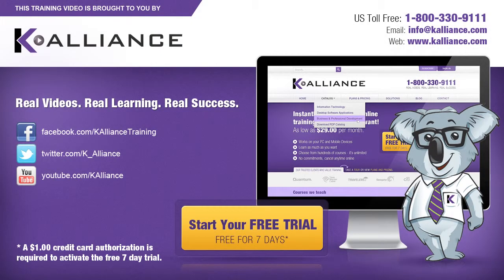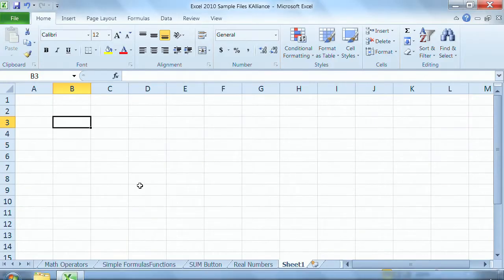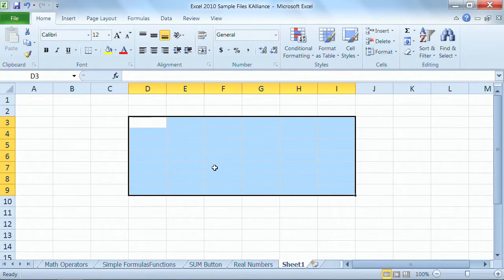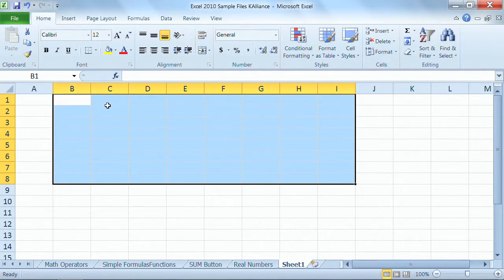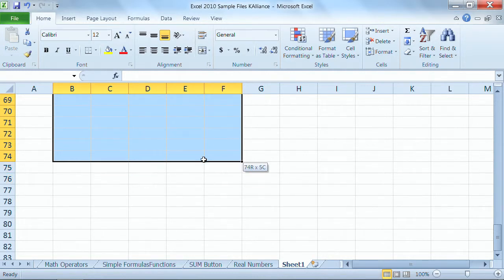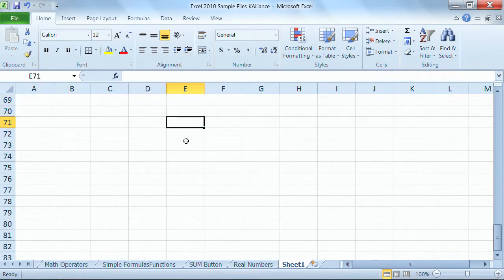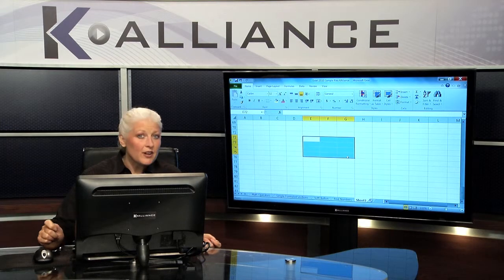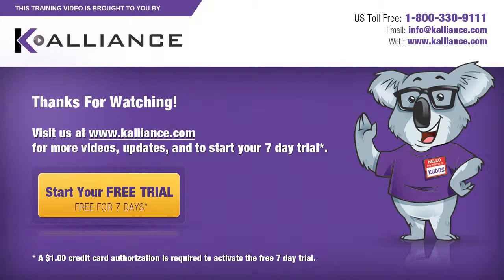Microsoft Excel 2010 Tutorial: Selecting a Range of Cells | K Alliance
Learn how to select a range of cells with this Excel 2010 training video. Contact K Alliance for more info. - 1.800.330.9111